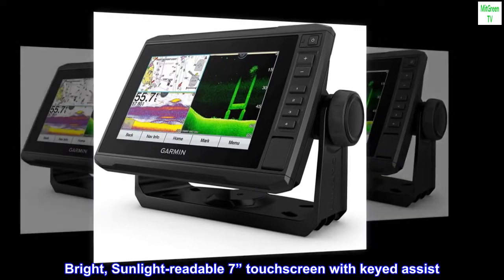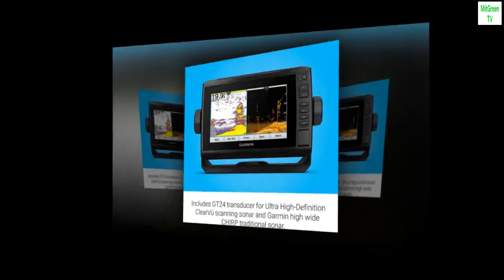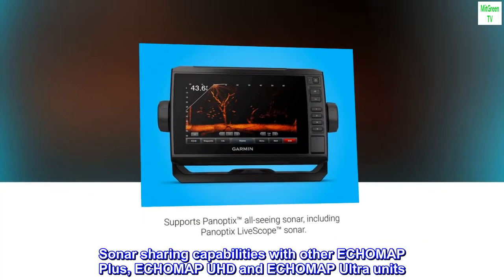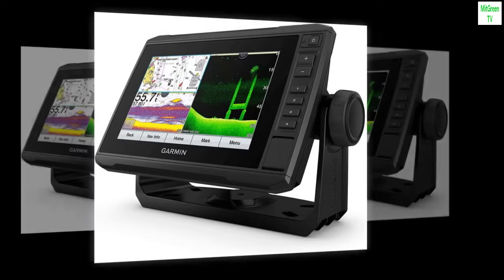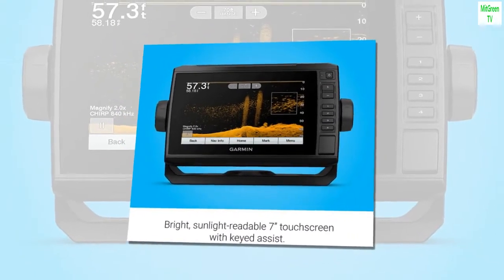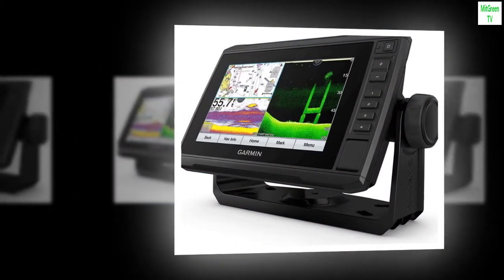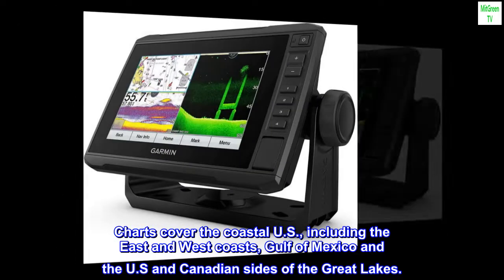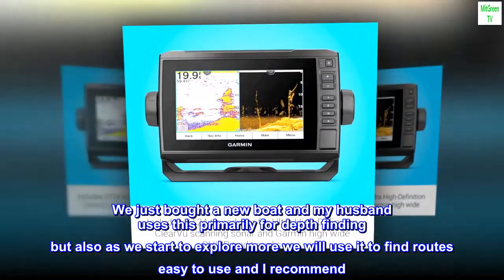Garmin ECHOMAP UHD 74Cv, 7" Keyed-Assist Touchscreen Chartplotter with U.S. BlueChart G3 and GT24UHD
Bright, Sunlight-readable 7” touchscreen with keyed assist
Includes GT24 transducer for ultra High-Definition clearer scanning sonar and Garmin high wide CHIRP traditional sonar
Preloaded bluechart G3 coastal charts with integrated Navionics data
Supports Panoptix all-seeing sonar, including Panoptix live Scope sonar
Sonar sharing capabilities with other ECHOMAP Plus, ECHOMAP UHD and ECHOMAP Ultra units
Included Components: ECHOMAP UHD 74cv with BlueChart g3 for U.S.; GT24UHD-TM transducer; Power/data cable; Tilt/swivel mount with quick release cradle; Flush mount; Protective cover; Hardware; Documentation
SONAR SUPPORT

This chartplotter supports a variety of Garmin transducers (sold separately), including the Panoptix LiveScope scanning sonar system, which lets you see all around your boat in real time.

INCLUDED TRANSDUCER

This chartplotter comes with a GT24 transducer for Ultra High-Definition ClearVü scanning sonar, which shows you a crystal-clear image below your boat. Plus, you get Garmin high wide CHIRP traditional sonar for remarkable target separation.

PRELOADED CHARTS

Experience unparalleled coverage and detail with preloaded BlueChart g3 coastal charts featuring integrated Navionics data. Charts cover the coastal U.S., including the East and West coasts, Gulf of Mexico and the U.S and Canadian sides of the Great Lakes.
NETWORK CAPABLE

Just what we needed
We just bought a new boat and my husband uses this primarily for depth finding but also as we start to explore more we will use it to find routes easy to use and I recommend